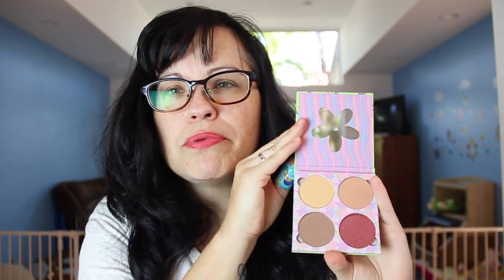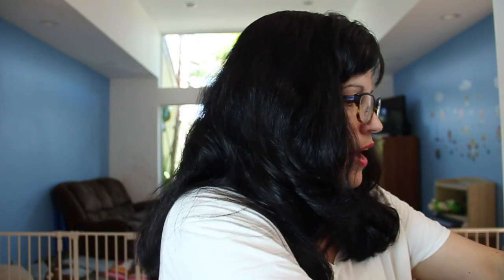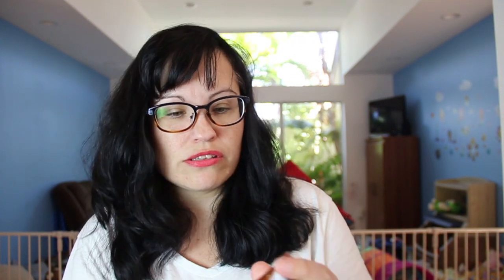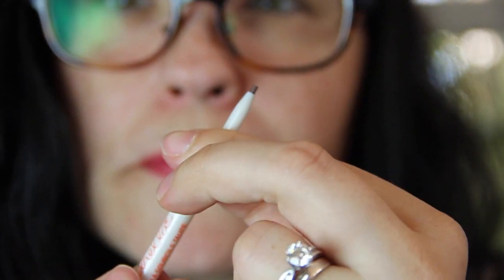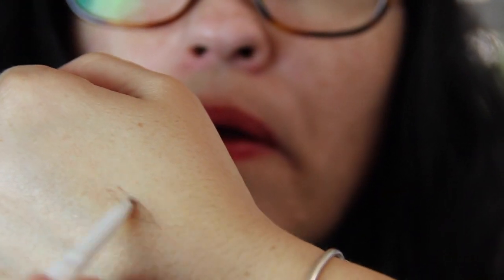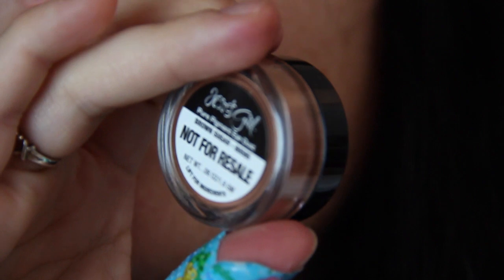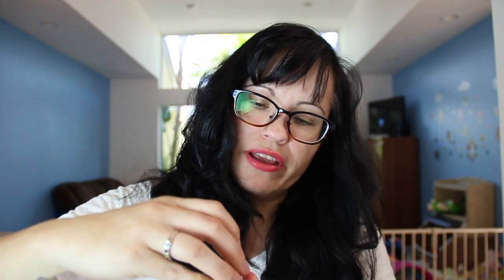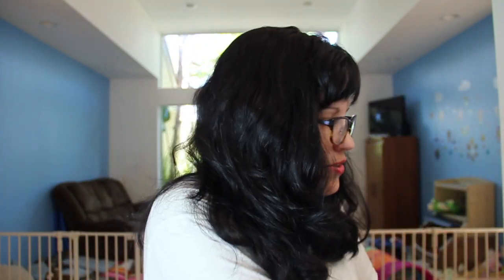Ipsy Bag - May 2015